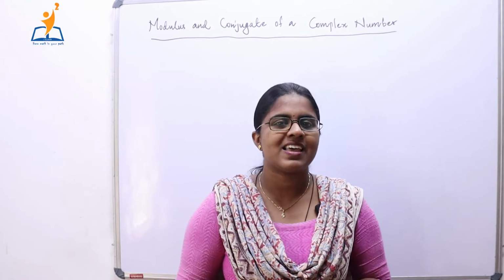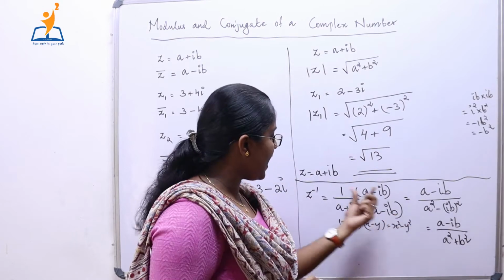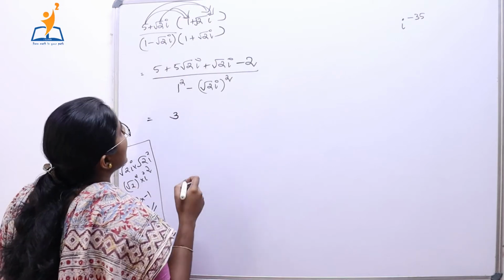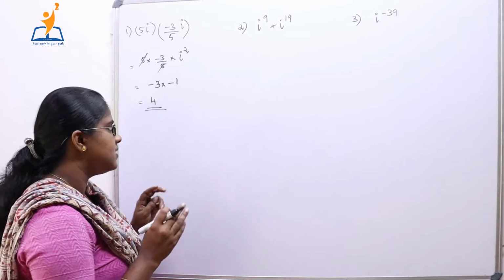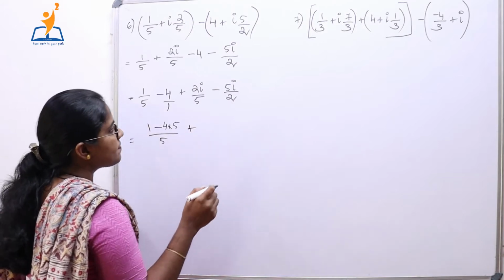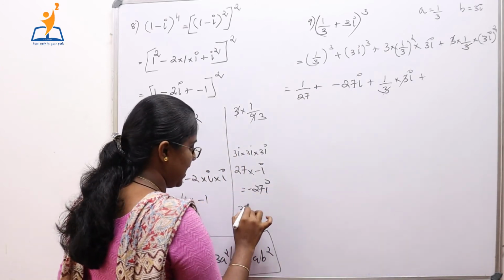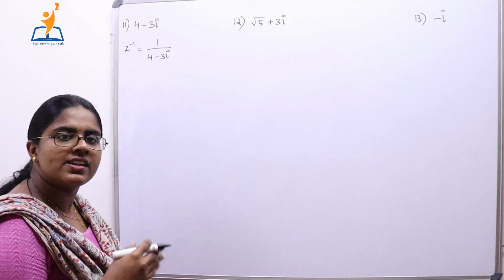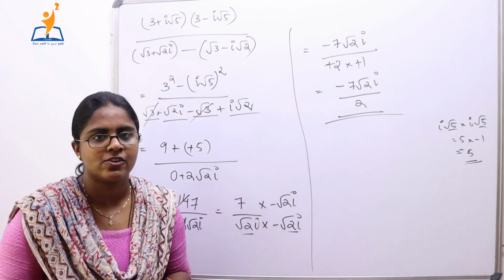Class 11 | Complex Numbers | Modulus and Conjugate | Exercise 5.1 | Part 2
The video explains the modulus and conjugate of a complex number. It also contains a complete solution to Exercise 5.1.

 Let z = x + iy where x and y are real and i = √-1. Then the non negative square root of (x2+ y 2) is called the modulus or absolute value of z (or x + iy).
You find the complex conjugate simply by changing the sign of the imaginary part of the complex number. To find the complex conjugate of 4+7i we change the sign of the imaginary part. Thus the complex conjugate of 4+7i is 4 - 7i. To find the complex conjugate of 1-3i we change the sign of the imaginary part.